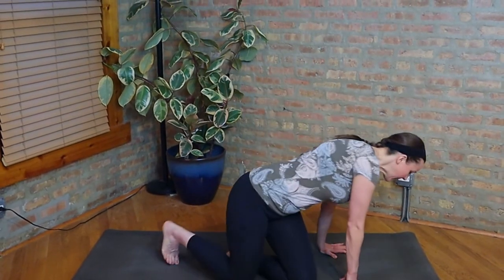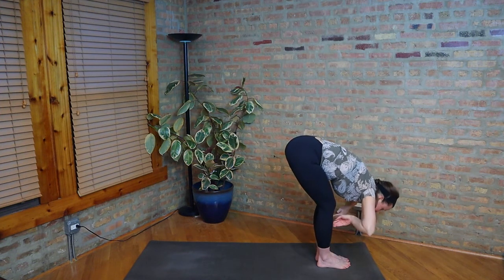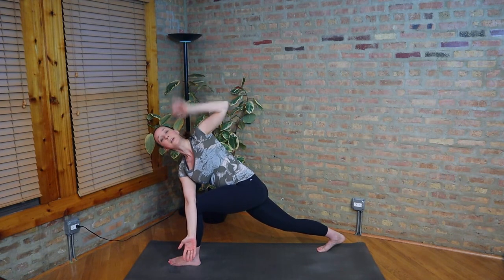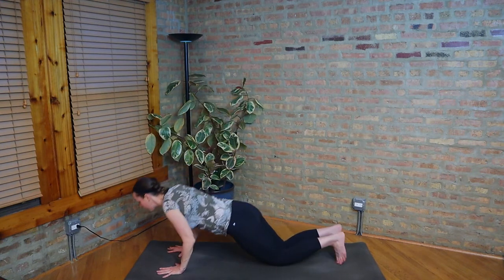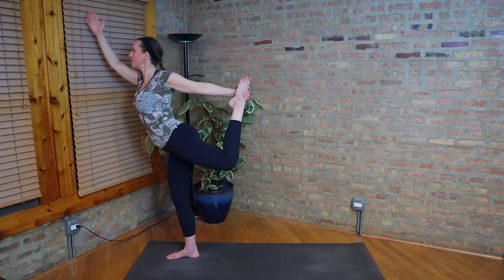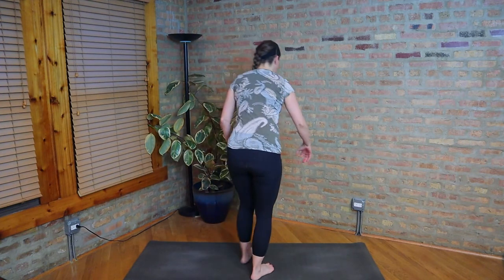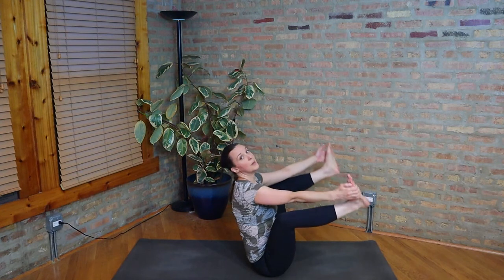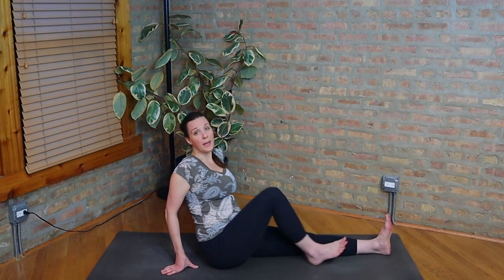50 MINUTE VINYASA FLOW HOME YOGA PRACTICE. Level 2 / intermediate level yoga class.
Join me for a 50-minute yoga flow at home! Connect movement of the body with flow of the breath in this vinyasa yoga home practice. Enjoy an intermediate level yoga sequence that will get you moving right away! Flow through Sun Salutations and standing poses, transition into balance poses as well as twists and backbends. Finishing poses and forward folds complete the vinyasa yoga practice.

Want to practice with me live? to sign up for virtual classes on Monday and Wednesday evenings. Scheduled times are for Central time zone.
I am a certified yoga instructor and have been teaching group classes for over 12 years. Thanks for practicing at home with me!
I am also a dietitian/nutritionist - visit me over on my other YouTube channel, Nutrition with Lorelei

My classes are geared towards healthy individuals with no major injuries. You know your own body better than I do! If any of the poses or transitions suggested cause you pain, please find a way to ease up and do what you need to do to care for yourself. Yes, the practice of hatha yoga can have therapeutic benefits, but it is not meant to substitute for medical care. Please consult with your doctor if you have a condition that might prevent you from safely practicing yoga. Although my classes are designed with your safety in mind, everyone has their own limitations. Please keep in mind that practicing along with Namasturm Yoga classes is done at your own risk, and I cannot be held responsible for any injuries or damages that may result from your participation. Namaste.